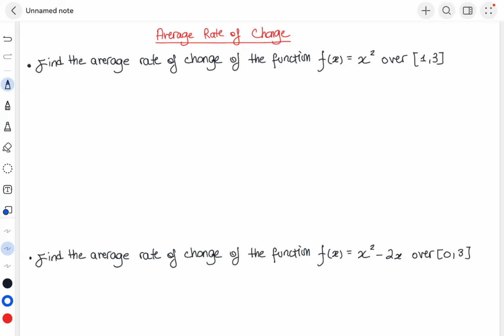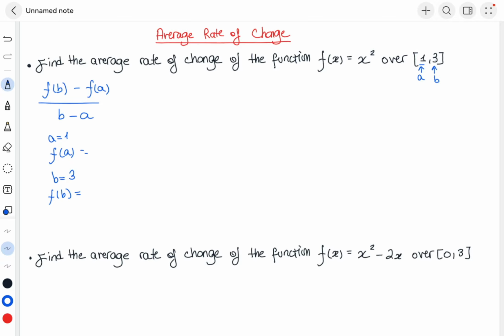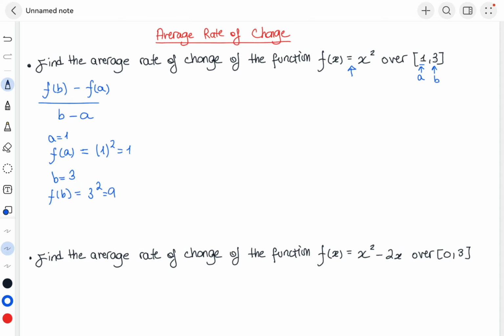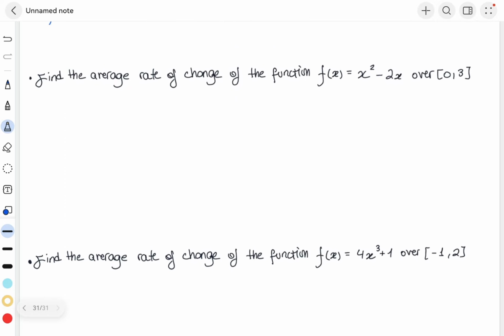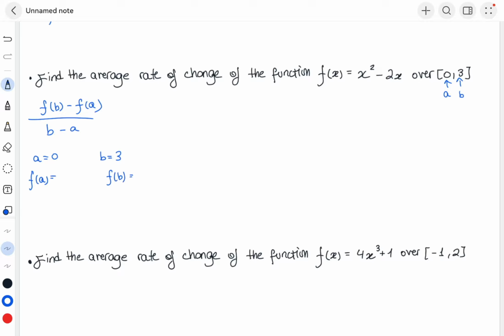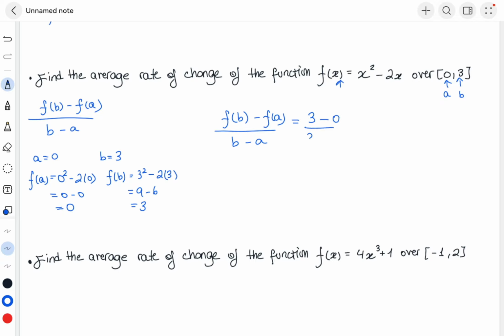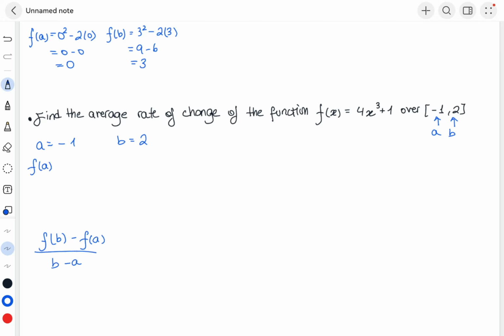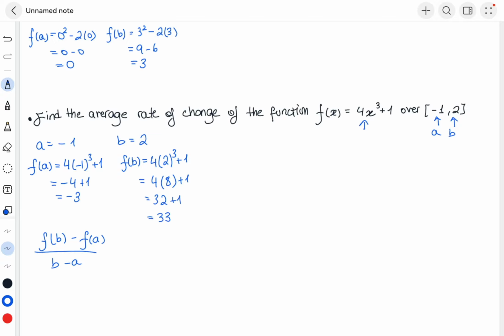Average Rate of Change Explained | Calculus Basics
In this video, we explain the concept of average rate of change and how it describes how a function changes over an interval. We go through the formula step by step and solve examples to show how to calculate the average rate of change between two points on a function. This concept is fundamental in calculus and helps build the intuition behind slopes and derivatives.